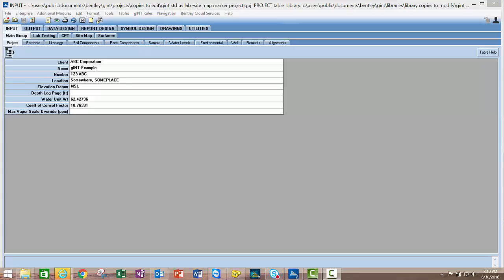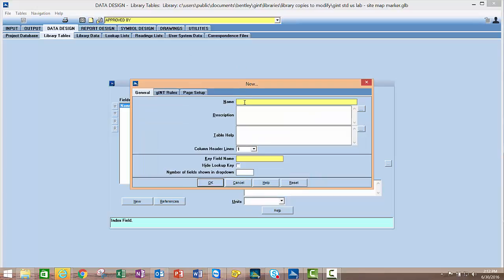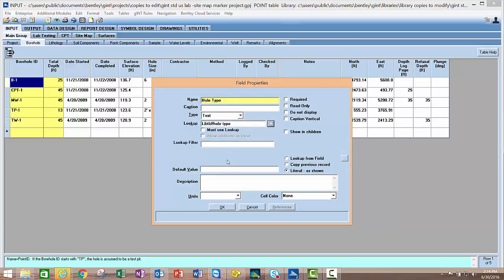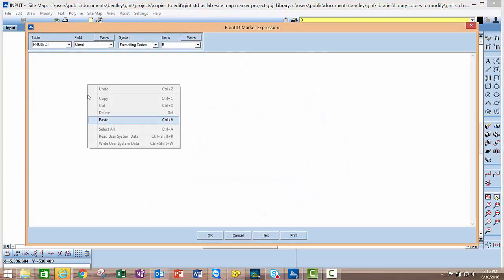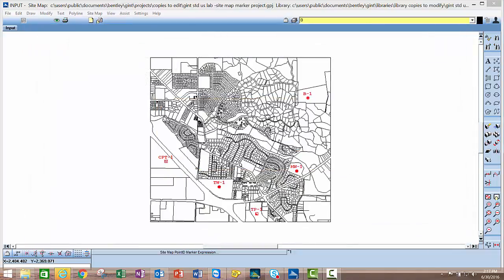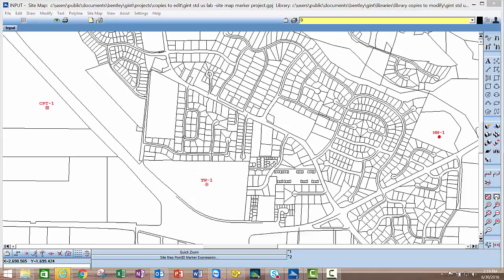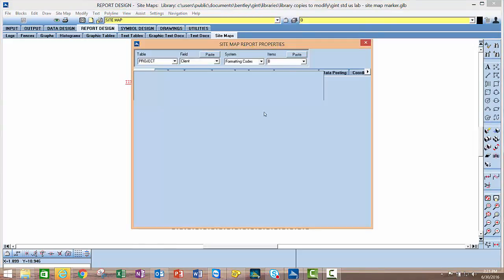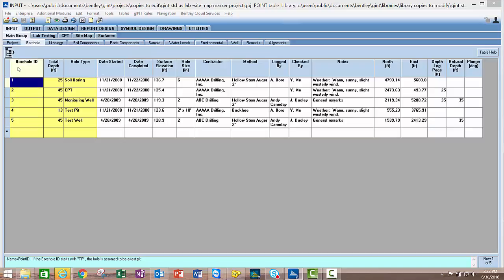gINT Software - Override Data Marker on Site Map